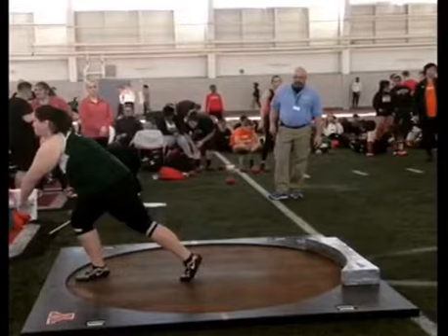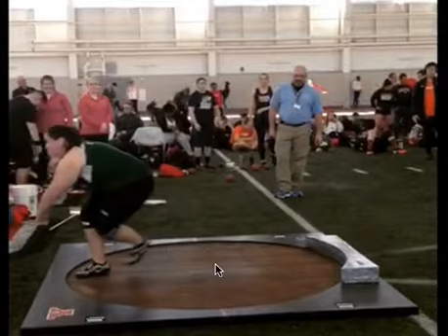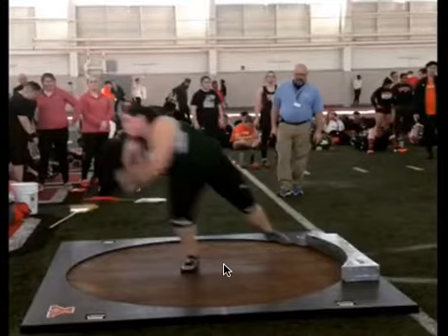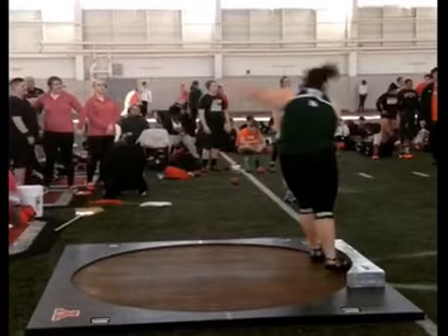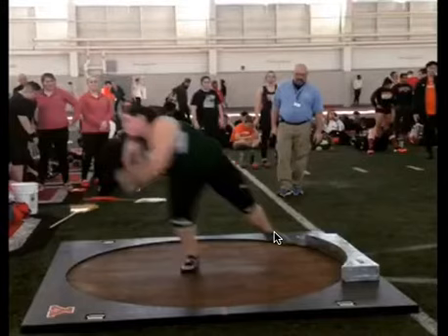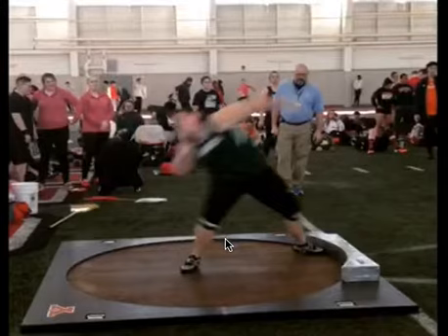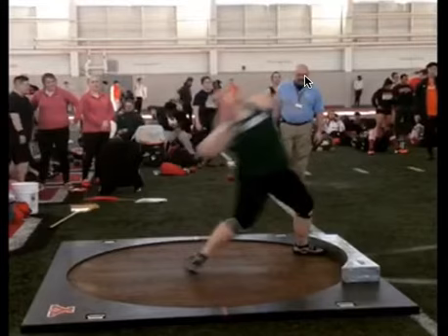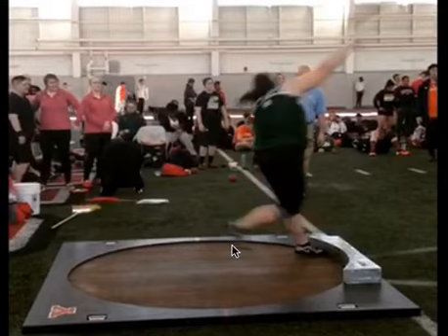Anna Frengel Glide Shot Analysis